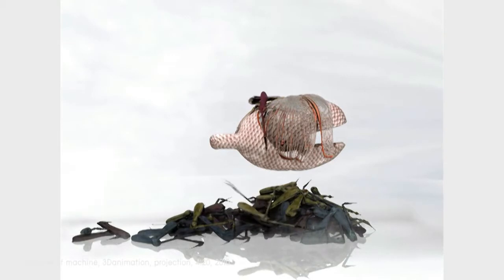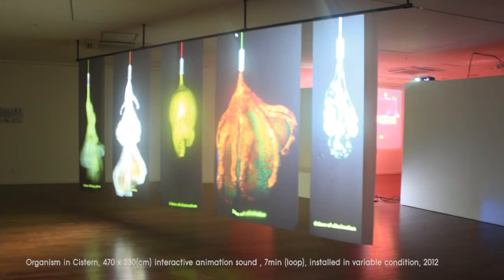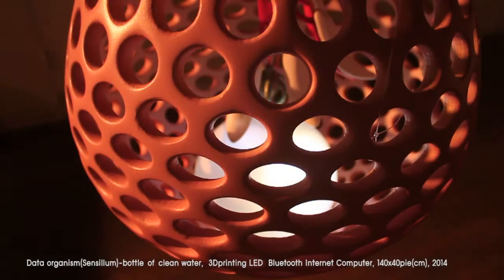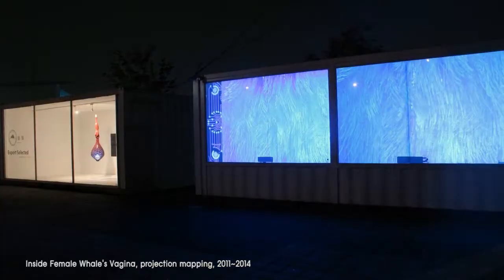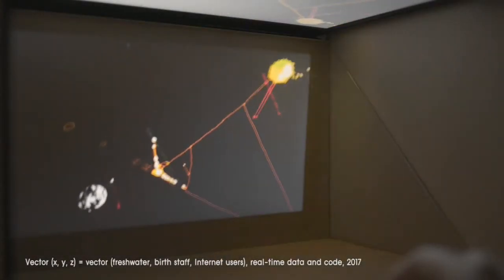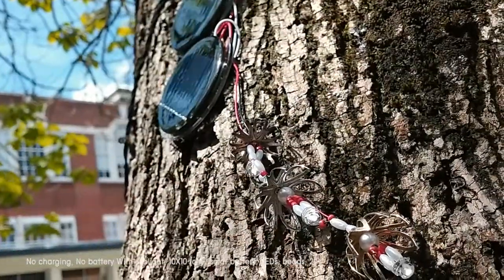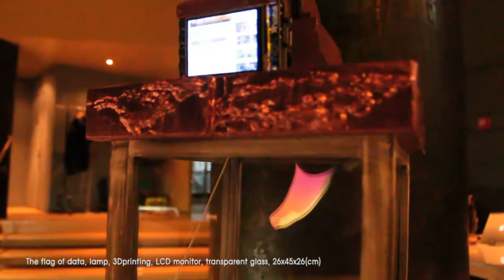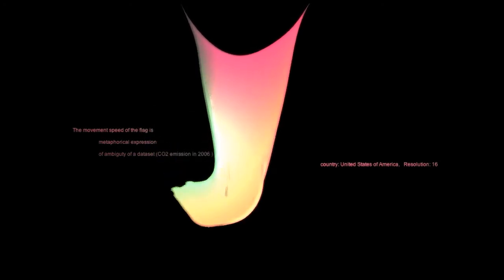손여울 VH demo 포트폴리오